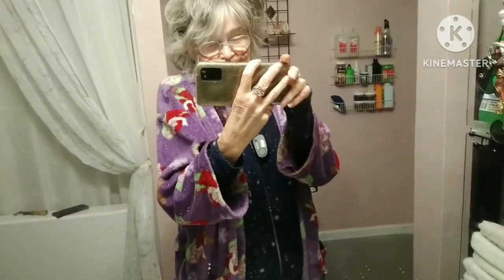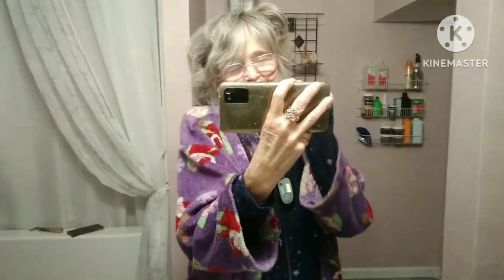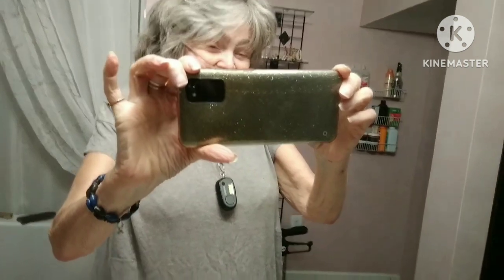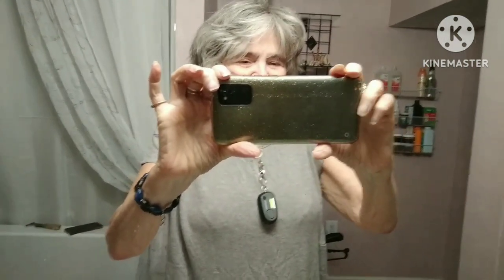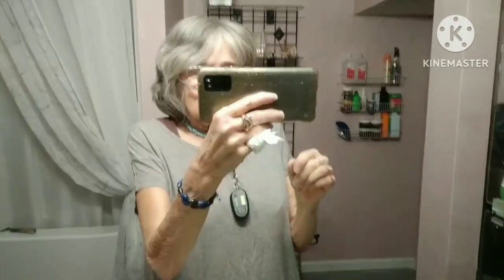Day 2) 31 Babysteps: flylady system; 2/2/24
dressed: video shining dog @disabledflybaby3601